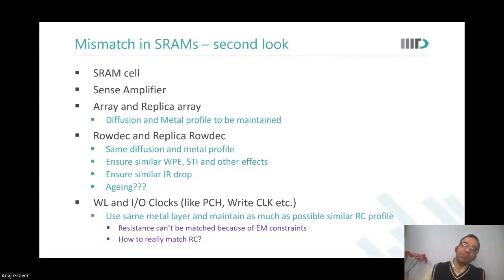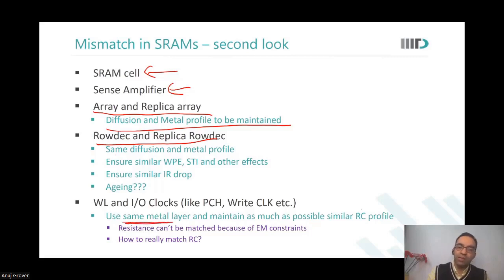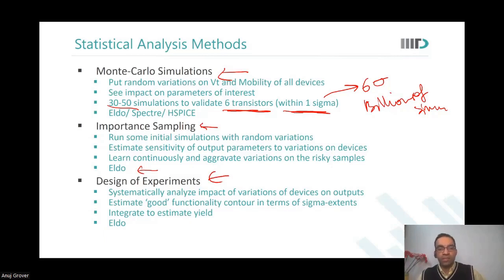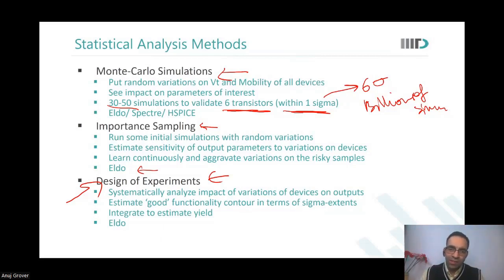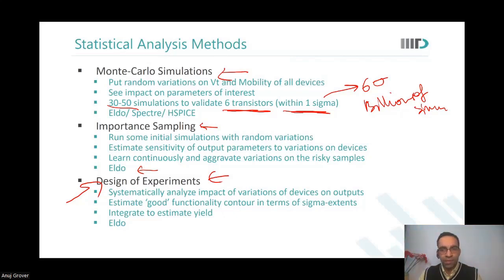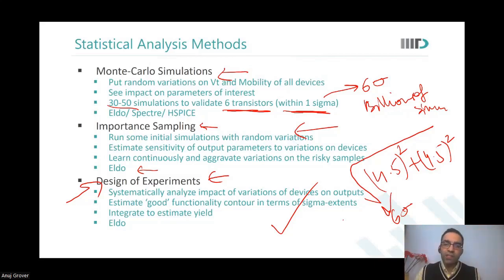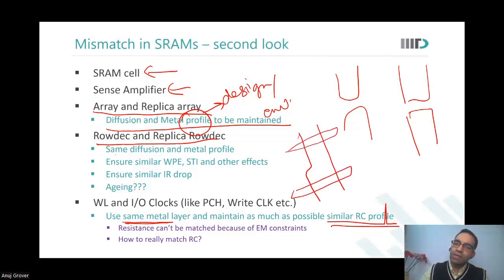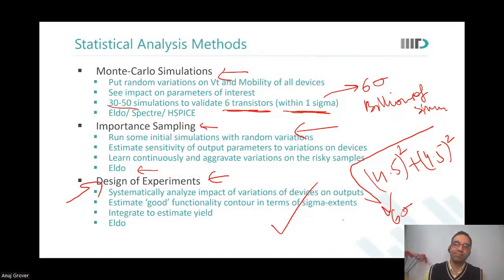Process Variations - Impact of Mismatch on SRAM Design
In this video, following topics have been discussed:
Mismatch in SRAM • replica path • Rowdecoder • Replica array • Monte carlo simulation • Importance sampling • Random variations • Mobility • eldo, sigma extents • Statistical analysis • Replica array • Diffusion profile